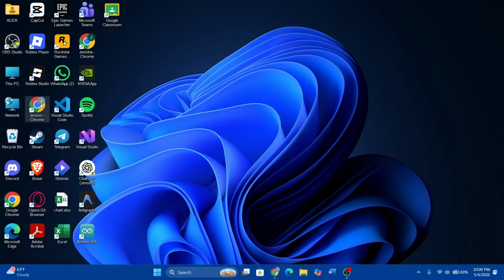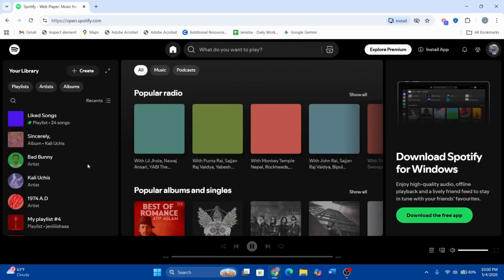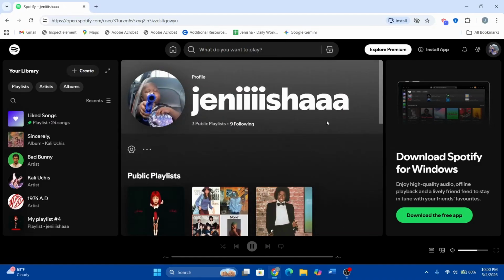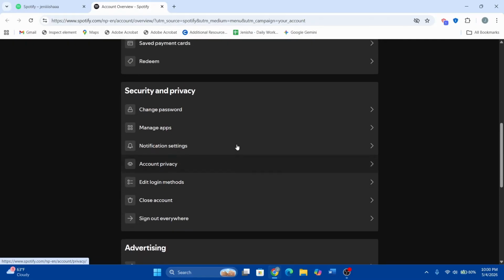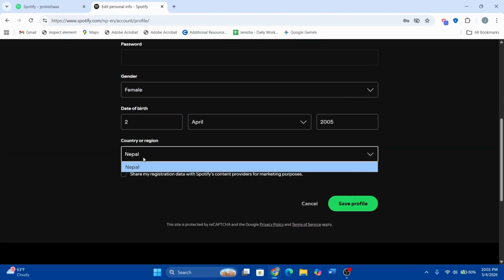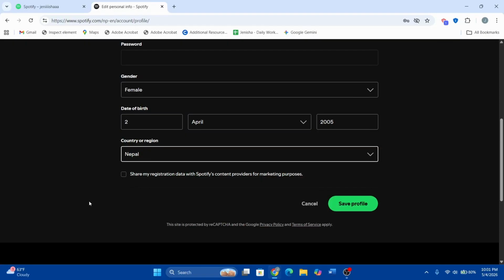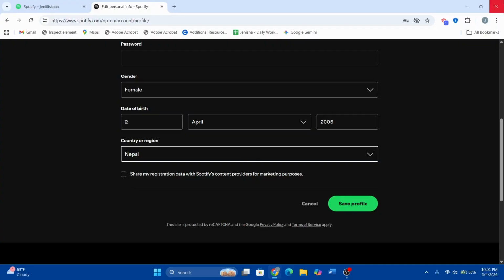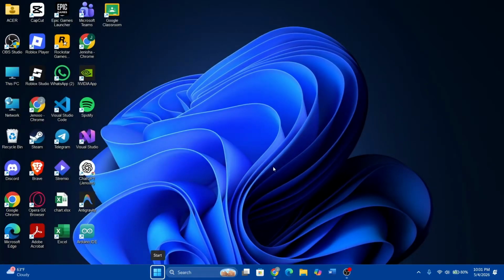How To Change Spotify Country Location ?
Hello Guys,

How To Change Spotify Country Location ?: Welcome to our step-by-step guide on "How To Change Spotify Country Location!" If you want to update your Spotify account country, switch your Spotify region, or fix location-related issues on Spotify, this video is for you. In this tutorial, we’ll show you how to change Spotify country location easily, update your region settings, and manage your Spotify account location on desktop or mobile. Whether you’ve moved to a new country or need to access Spotify in another region, these steps will help you update your Spotify location quickly.

In this video, we will show:
How to update Spotify region settings
How to switch Spotify account country
How to fix Spotify location issues
How to change Spotify location on mobile and PC

What you'll learn:
How do I change my country on Spotify?
Can I update Spotify location settings?
Why can’t I change my Spotify country?
How to switch Spotify region on desktop?
How to fix Spotify country restriction issues?